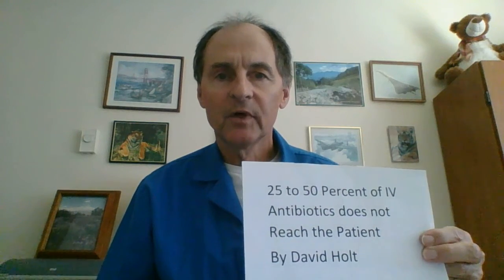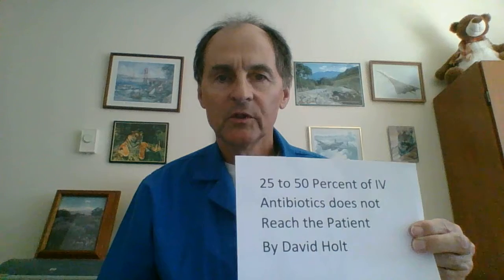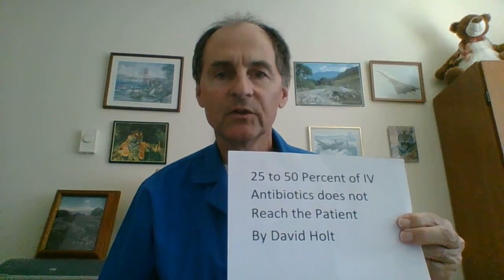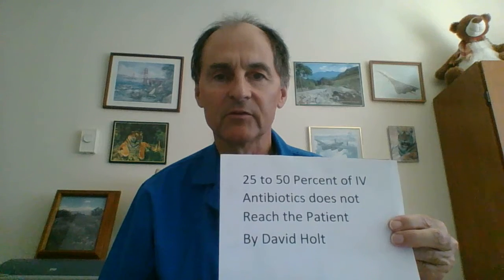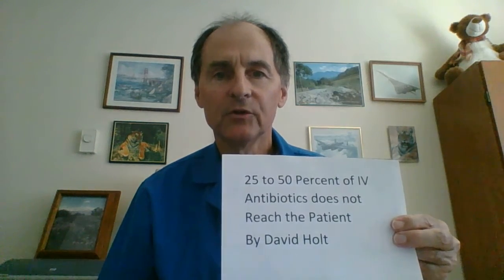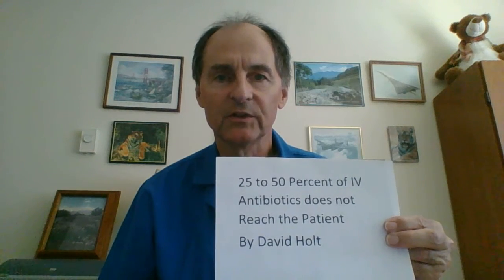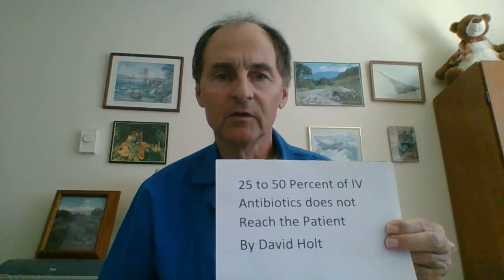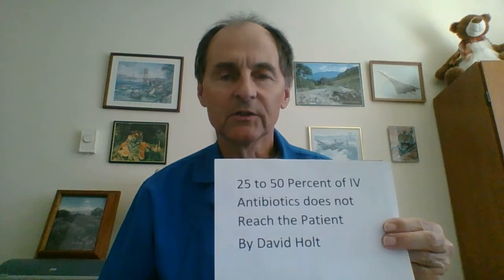# 26. How to prepare & give Intravenous Antibiotics such as Ampicillin. Nursing Skill.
Want your patient to survive? You'll need to give the entire dose of IV antibiotic.
Penicillin is not given IV, but is often given as the 2 drug combo Piperacillin and Tazobactam (Zosyn), or as Ampicillin.

Nursing instructors and textbooks fail to guide students or nurses on how to program an IV pump to give the entire dose of IV antibiotics.

This video teaches the missing information so that nurses will program the IV pump with sufficient "volume to be infused" to empty the antibiotic out of the IV tubing.

See RN-IVPB.com   or,
"25 to 50 percent of IV antibiotics does not reach the patient," for more information.